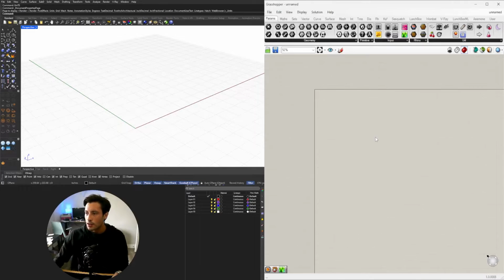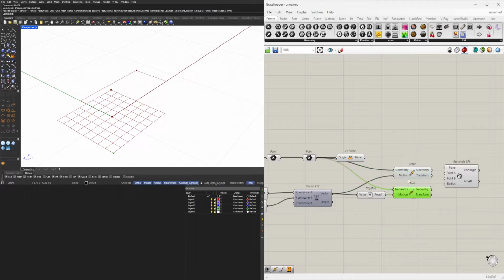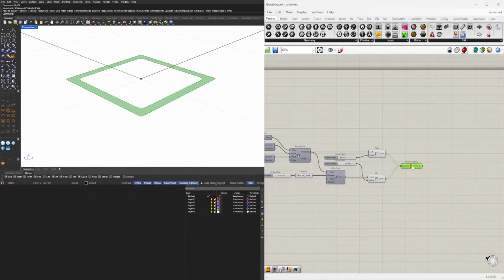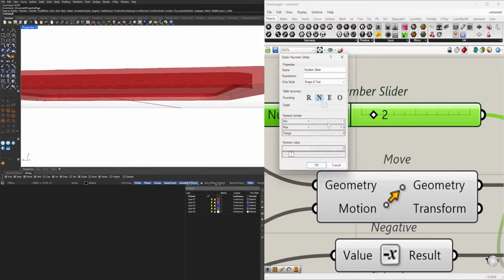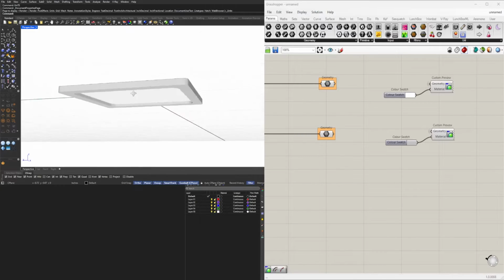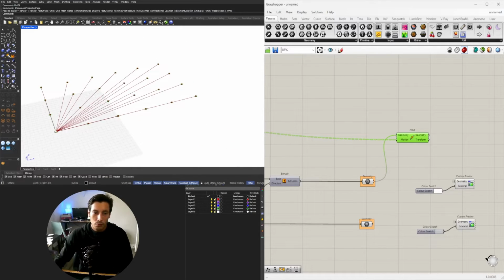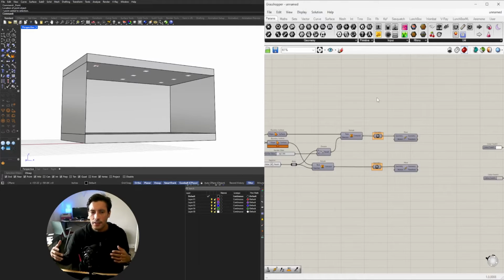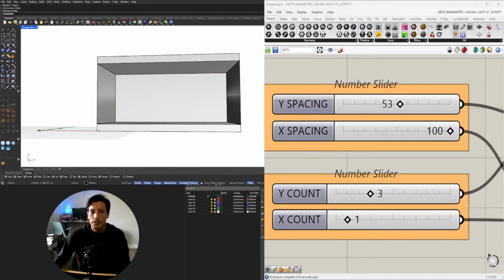Parametric Light Script and Design Using Grasshopper for Rhino 3D